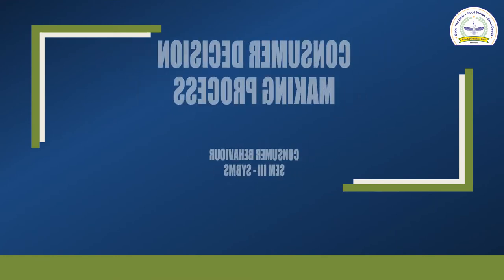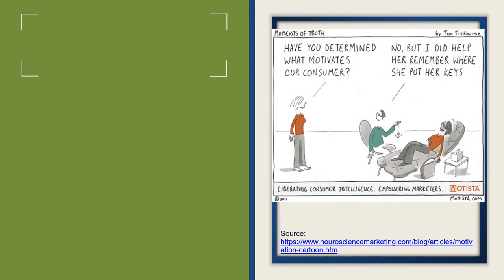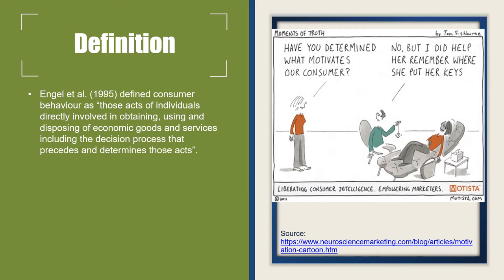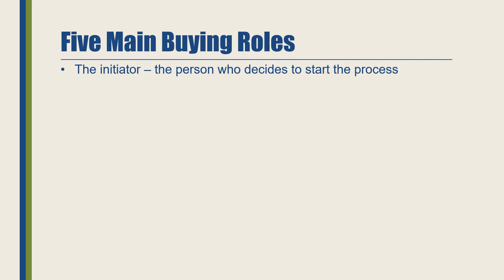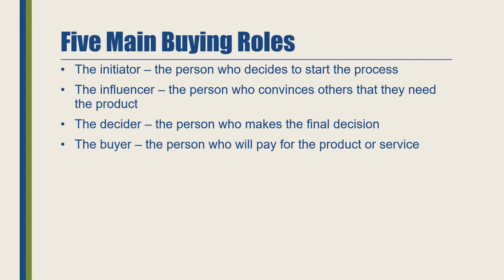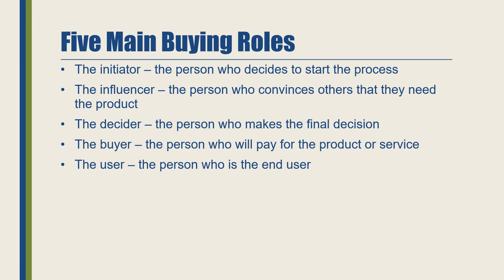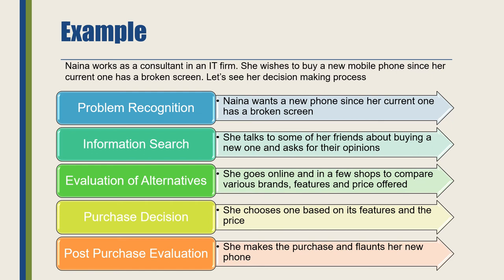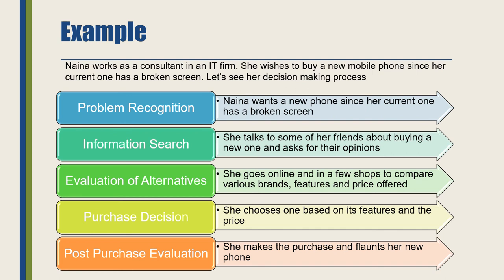Consumer Decision Making Process By Megha Nair